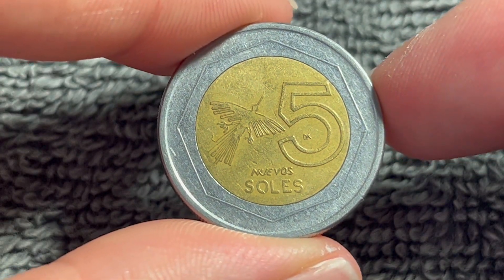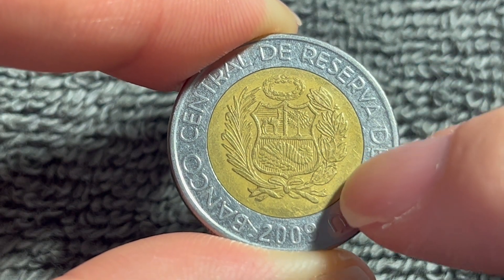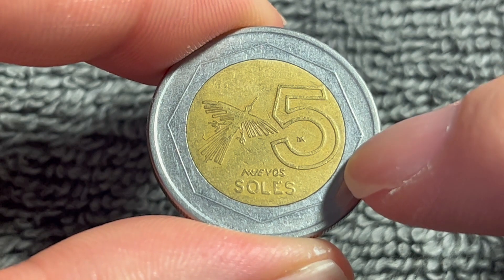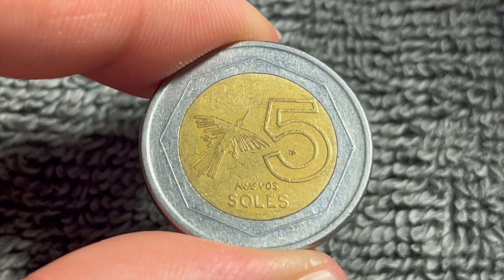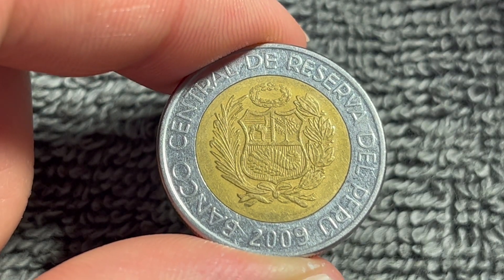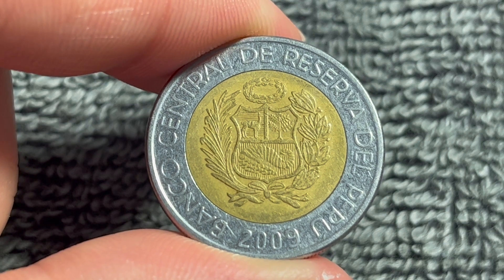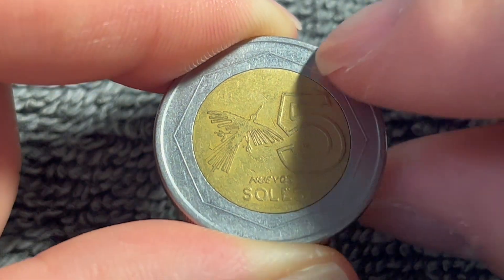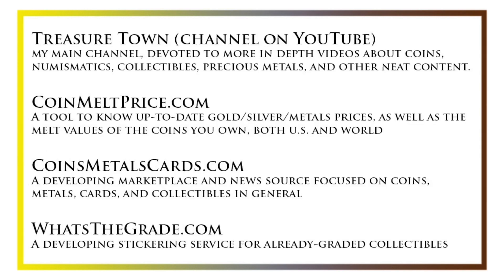2009 Peru 5 Nuevos Soles Coin • Values, Information, Mintage, History, and More